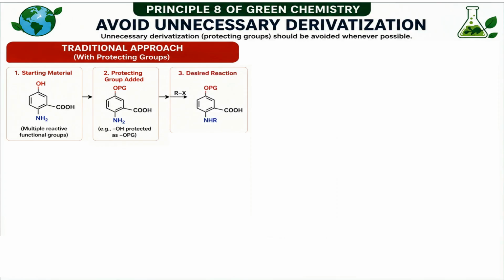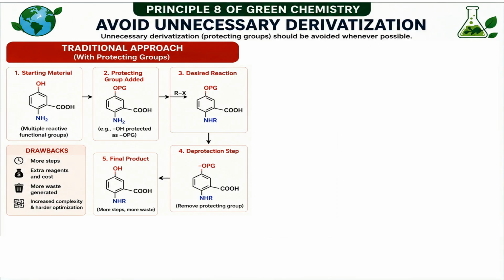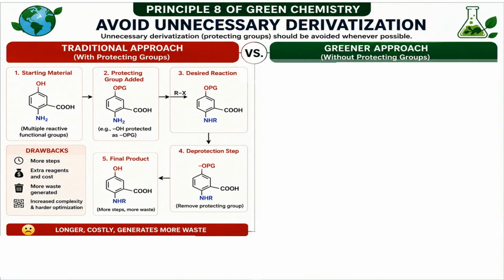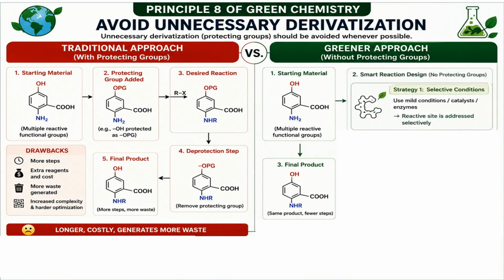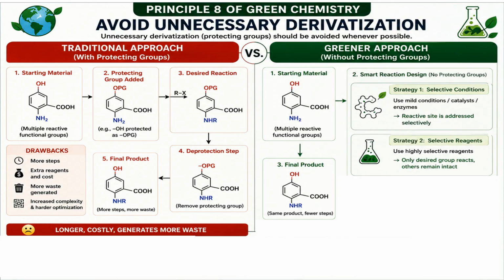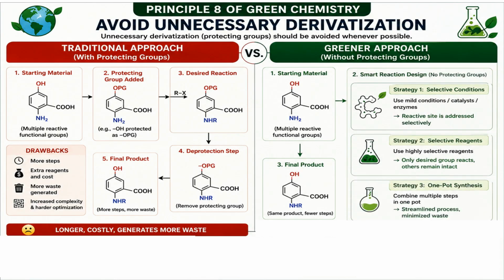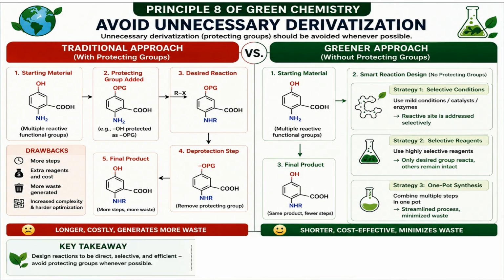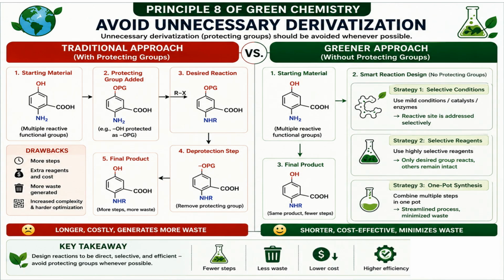Avoid Unnecessary Derivatization: Green Chemistry Principle 8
Discover how Green Chemistry Principle 8 focuses on avoiding unnecessary derivatization to make chemical processes more efficient and sustainable. This lecture compares the traditional use of protecting groups with greener approaches that rely on selective reactions, catalysts, and one-pot synthesis. Learn how minimizing extra steps reduces waste, lowers cost, and improves overall efficiency in chemical synthesis.